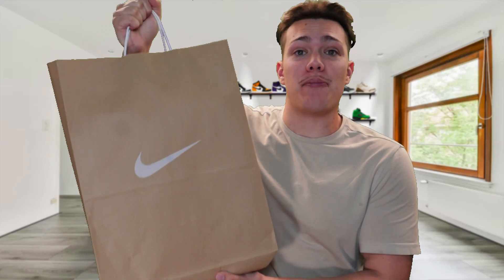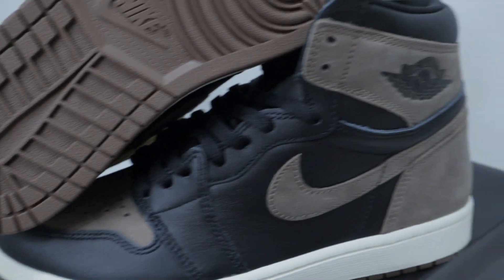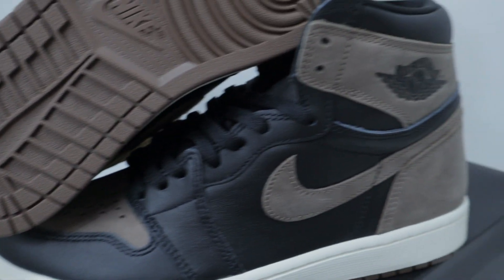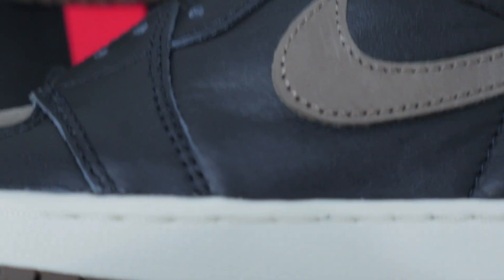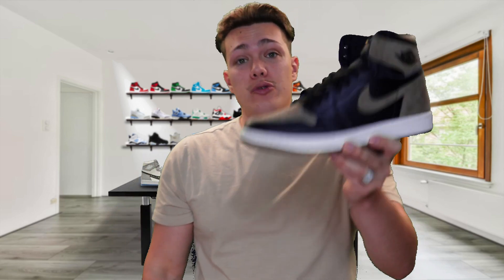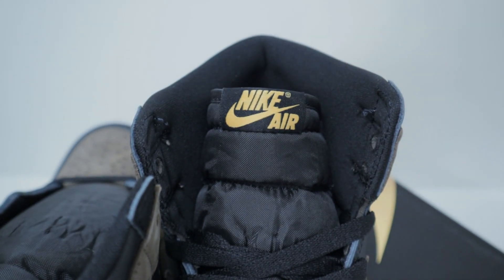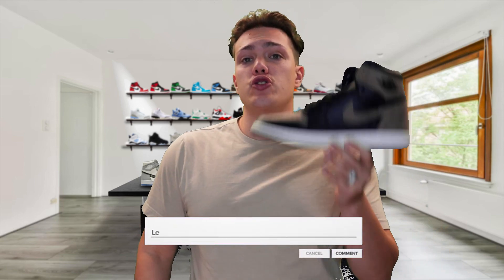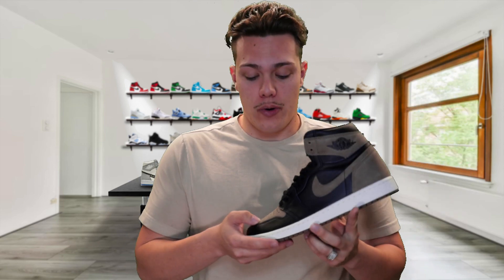THE BEST JORDAN 1 OF 2023? - Jordan 1 Retro High OG - Palomino In-Hand Review & Resell Prediction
🔴 Get your Pair of Jordan 1 Retro High OG - Palomino

THE BEST JORDAN 1 OF 2023? - Jordan 1 Retro High OG - Palomino In-Hand Review & Resell Prediction. Today we go over the newly releasedJordan 1 Retro High OG - Palomino and review the sneaker by going over the colorway, material usage, and resell prediction.

If you're reading this shout out to you! You're a real one 💚
Comment "Great Fall Sneaker!" so I know whos a real one!

THE BEST JORDAN 1 OF 2023? - Jordan 1 Retro High OG - Palomino In-Hand Review & Resell Prediction but HOLD OR SELL JORDAN 1 PALOMINO | RESELL PREDICTION but The BEST Jordan 1 of 2023? Air Jordan 1 Palomino REVIEW but WHAT IS GOING ON WITH AIR JORDAN 1 PALOMINO PRICE!! but Please BEWARE! Jordan 1 Palomino REVIEW + ON FEET 2023 | Watch Before Buying but MOCHA 2.0?!?! Which Is BETTER??? | Air Jordan 1 "Palomino" Pickup / Review